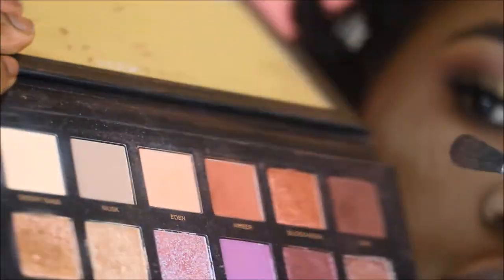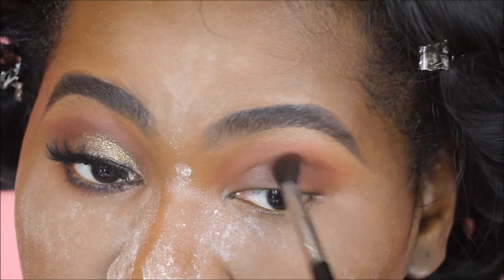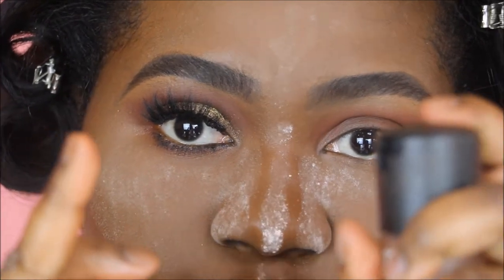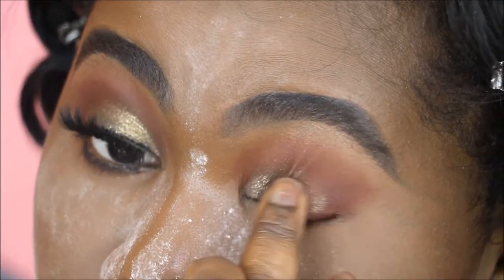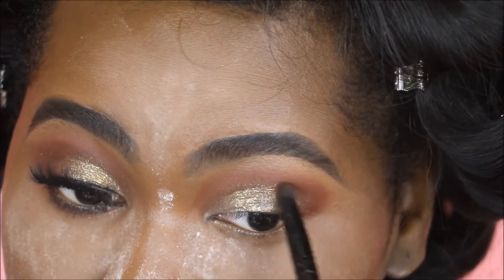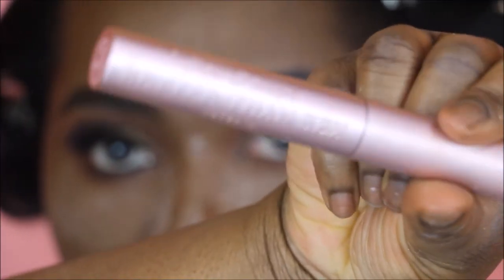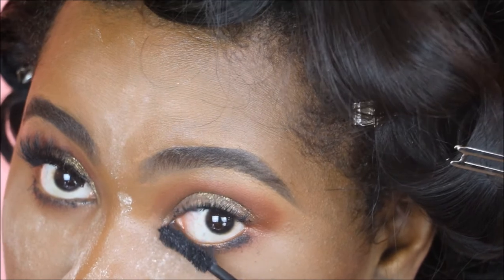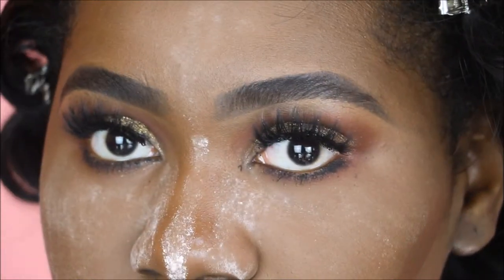EASY Olive Green Smokey Eye Tutorial | RITA OKOLO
Welcome and welcome back! Today we created this super easy eyeshadow look using the DESIXKATY Dose of Colors Collection The Girls Palette eyeshadow "Harpoon" as well as the HUDABEAUTY Desert Dusk Eyeshadow Palette. Harpoon is a beautiful foiled shadow with olive green tones and cool gold flexs as well. This easy eyeshadow tutorial features only 3 eyeshadows to create this super smokey, sexy and sultry eyeshadow look perfect for the holiday season or any other season!